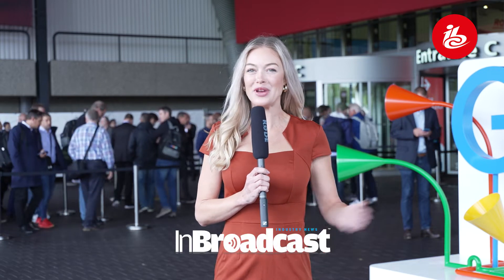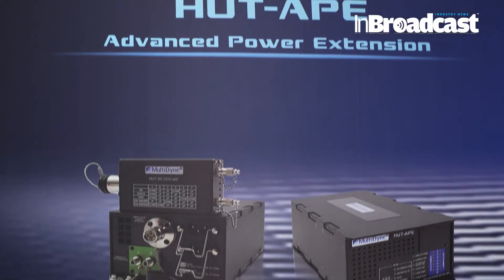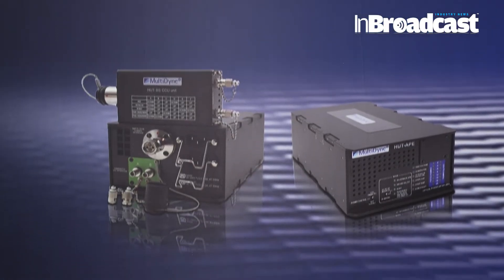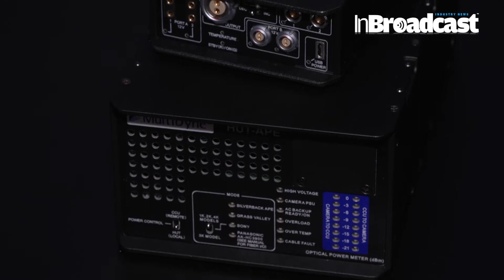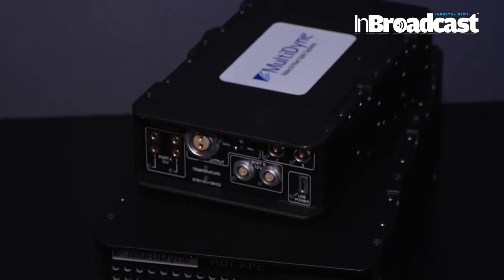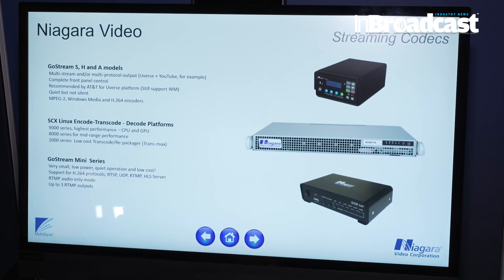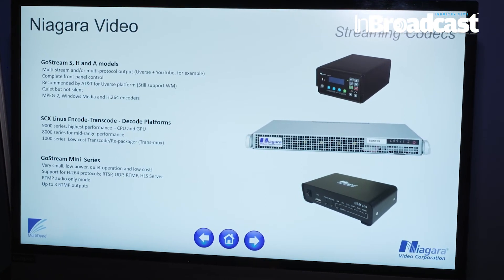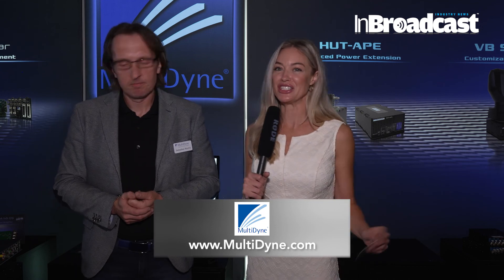🚀MultiDyne: Niagara Video, HUT-APE Power Supply System | IBC 2022🌐✨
🚀 Dive into the future of broadcasting tech with our latest video showcasing the groundbreaking MultiDyne Niagara Video and HUT-APE Power Supply System, straight from the floors of IBC 2022! 🌐✨

🎥 In this exclusive insider's look, we unravel the game-changing features of the MultiDyne Niagara Video, bringing you unparalleled video transport and signal conversion. 📹💡

🔌 Power up your broadcast setup with the robust HUT-APE Power Supply System, a key player in ensuring seamless and reliable performance for your equipment. 💪🔋

Join us as we explore the cutting-edge innovations that redefine the industry standards, providing you with insights into the future of broadcasting technology. 🌟

🔍 Dive deep into the technical aspects, witness live demos, and discover how these revolutionary systems can elevate your broadcasting experience to new heights! 🚀📡

🔍Sebastian Mucha , MultiDyne’s V.P. of Business Development for EMEA, discusses the recent acquisition of compression specialists, Niagara Video and the enhancements that it brings to the company. He also provides an overview of the popular new HUT-APE power supply system that extends the cable length distances for Grass Valley, Sony, and select Panasonic studio cameras as well as the lower cost SilverBack-VB Fiber Camera Adapter. 🌟

📌 Don't miss out on this opportunity to stay ahead in the ever-evolving world of broadcasting. Hit play now and embrace the future with MultiDyne's Niagara Video and HUT-APE Power Supply System! 🎬🔗

Your Quarries :

multidyne
niagara vide
silverback
hut-ape
hut-ape power supply system
silverback-vb fiber camera adapter
broadcast
inbroadcast
broadcasting
ibc 2022
what's new at ibc 2022
ibc 2022 releases
releases at ibc 2022
ibc 2022 tour
ibc2022
ibc